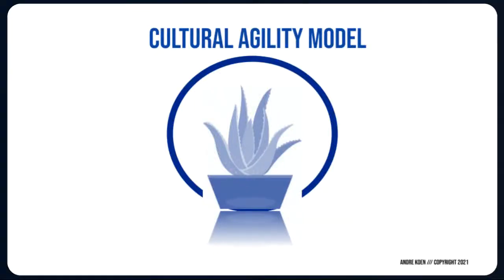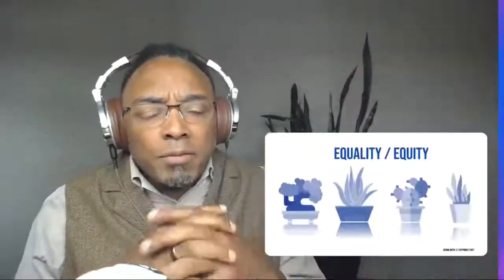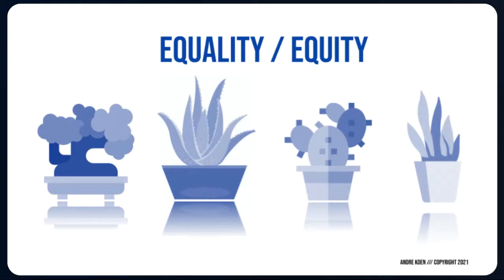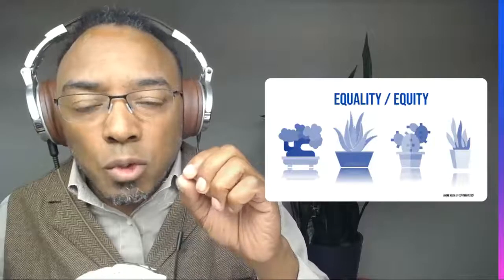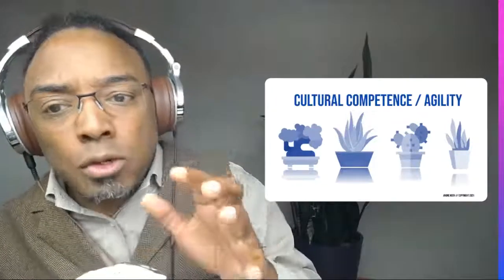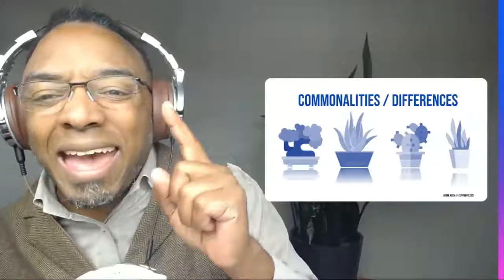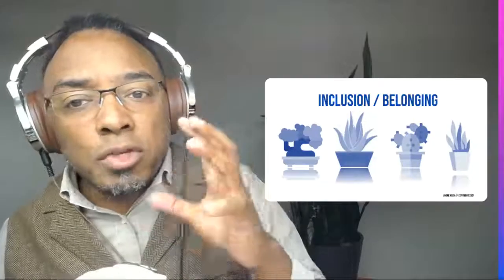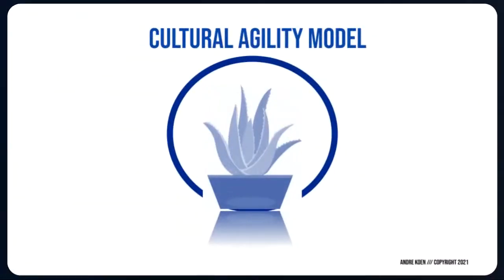Cultural Competence and Agility Model:A Brand New Thang...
We work to build communities using data, social science, and core values in an attempt to bridge those obstacle illusions that prevent us from being effective.

What do we address?
Americans with Disabilities Act
Title IX: Gender Equity
Civil Rights Act: Title VI & VII
Affirmative Action Compliance
HIPAA (Health Insurance Portability and Accountability Act)
Sexual Harassment/Workplace Violence
FERPA (The Family Educational Rights and Privacy Act)
Gender Pronoun Training
LEP  (Limited English Proficiency)